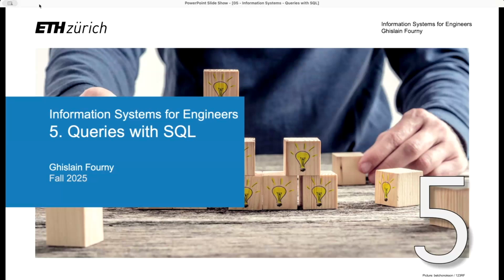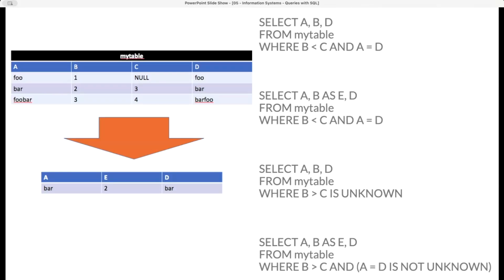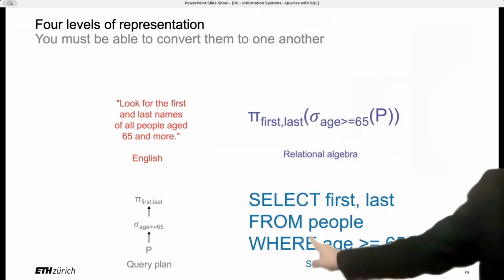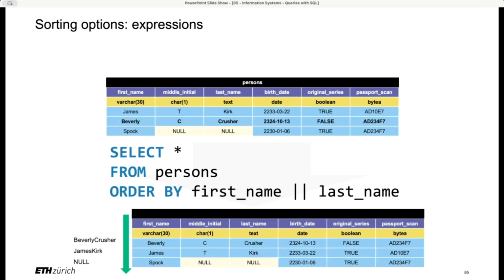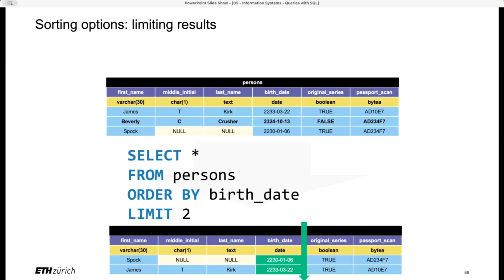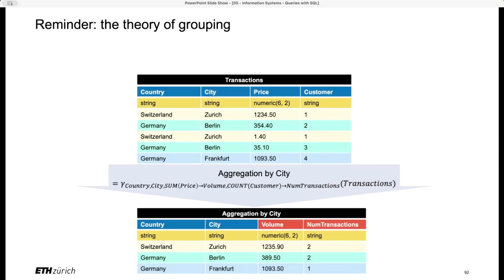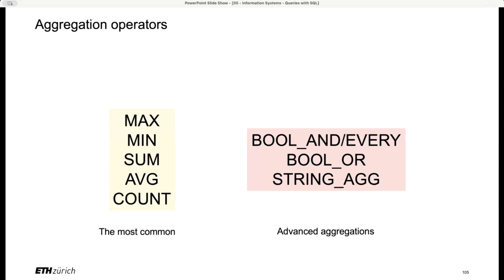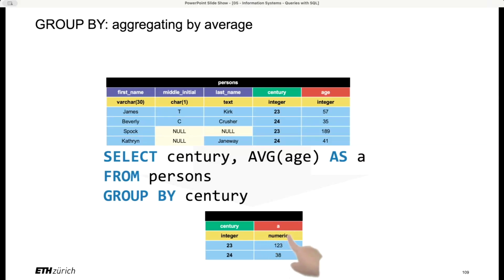5. Queries with SQL (2/4) - Information Systems for Engineers - ETH Zurich - Fall 2025